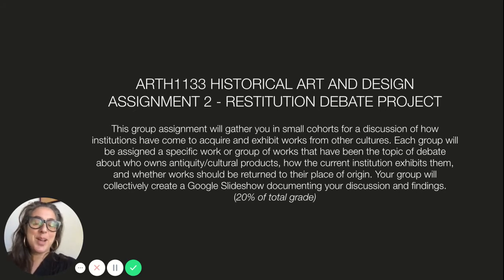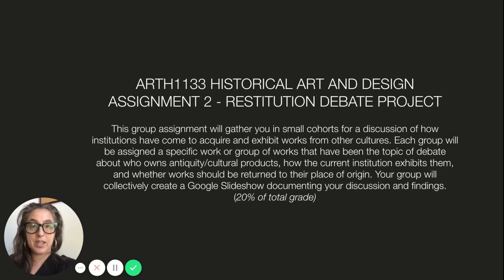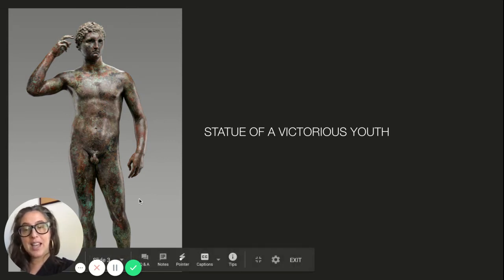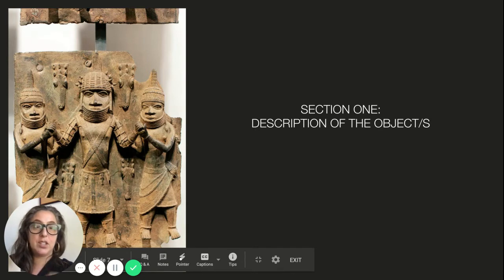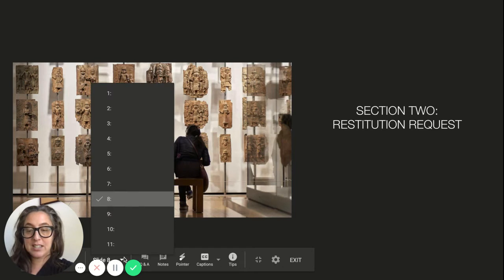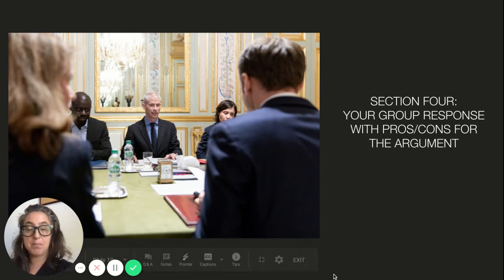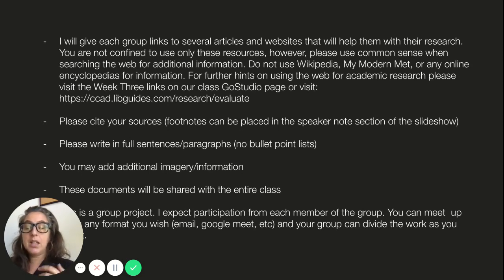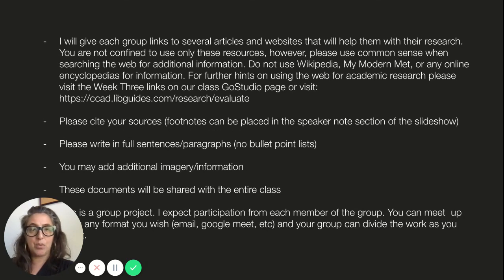ARTH1133 GROUP PROJECT RESTITUTION DEBATE OVERVIEW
This is a description of Assignment 2 for ARTH1133